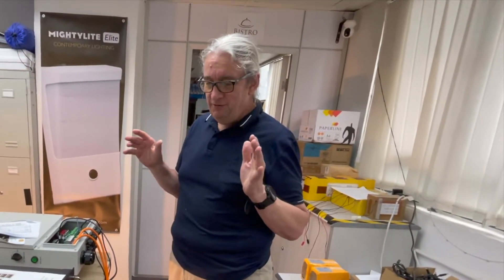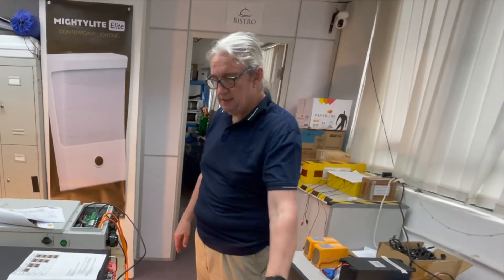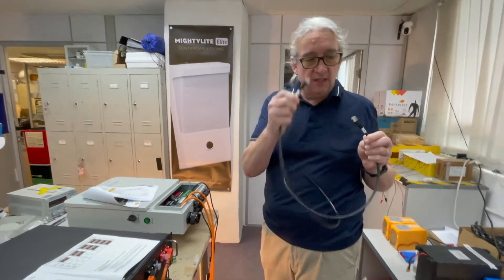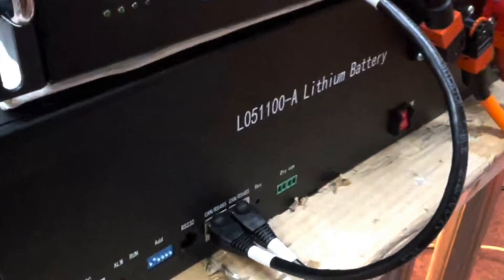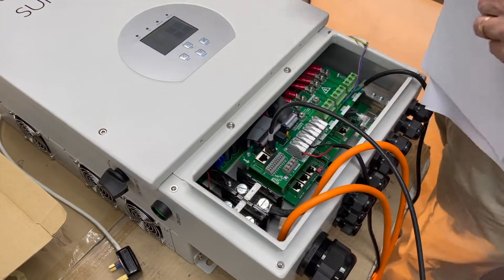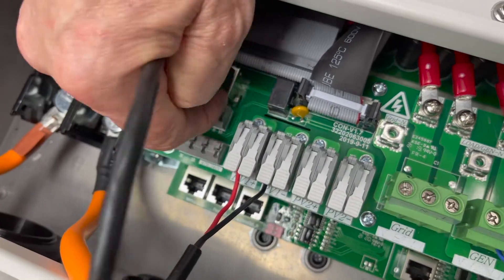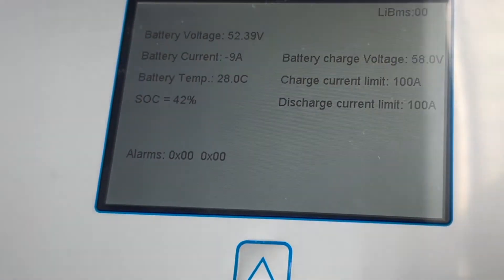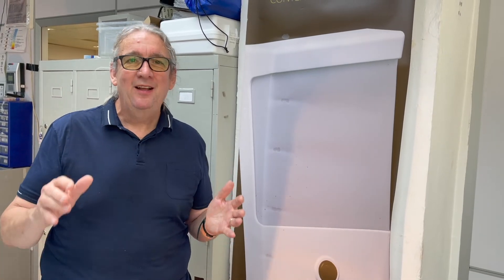Setting up a battery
Setting up a Sunsynk battery with a Sunsynk inverter is extremely simple see my quick explanation video#solar inverter#solar power